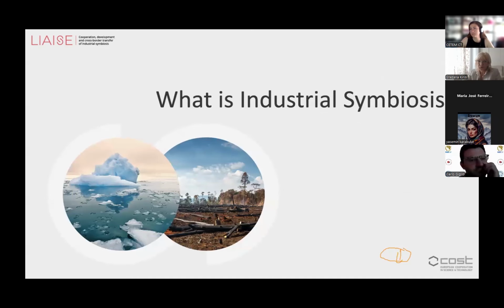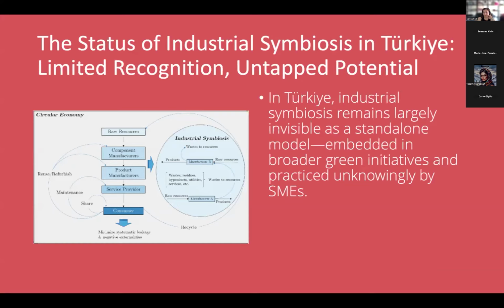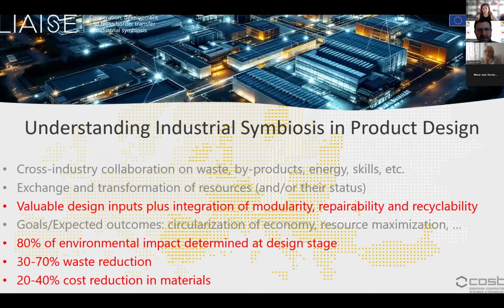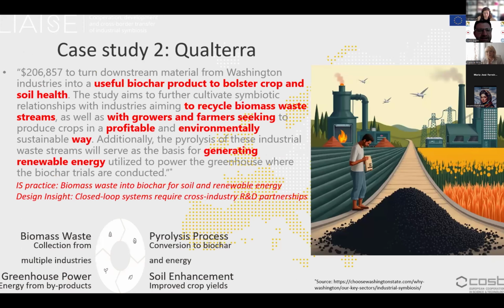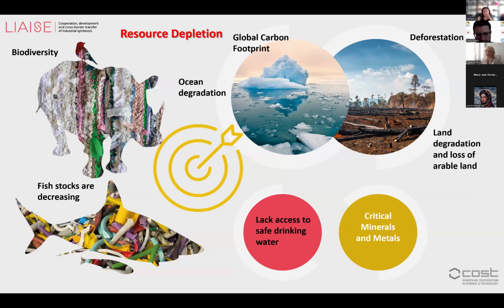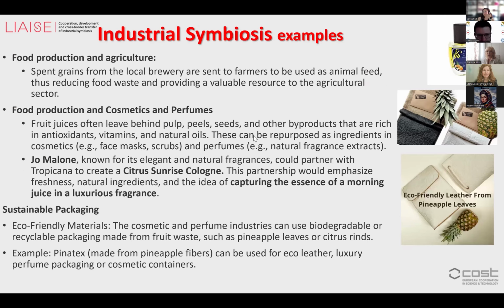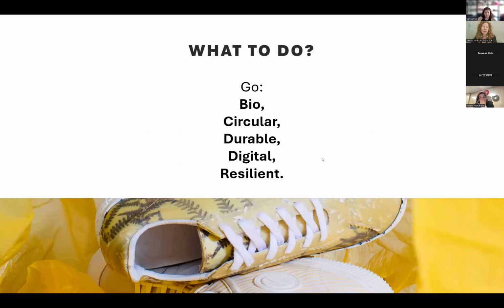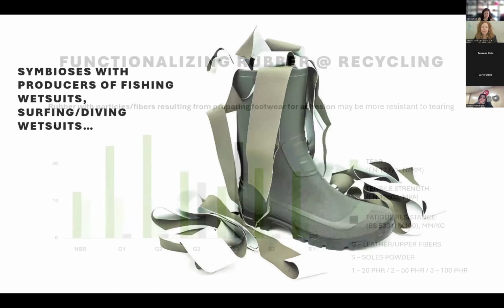LIAISE COST Action Webinar 31/05/2025 (Postponed f. April) - Industrial Symbiosis on product design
Join us for an insightful session where four distinguished experts will explore how product design can drive the implementation of Industrial Symbiosis. This webinar will highlight real-world case studies, essential concepts, and the vital role of education and awareness in transitioning towards a circular economy.

🔹 Yasmin Karabulut addresses Challenges in the Implementation of Industrial Symbiosis: The Role of Awareness and Education, emphasizing the importance of capacity building and stakeholder engagement for effective symbiosis integration.

🔹 Carlo Giglio presents Industrial Symbiosis in Product Design: Bridging Research with Real-World Case Studies, offering a unique look at how academic insights translate into practical applications across industries.

🔹 Snezana Kirin unpacks Circular Economy: Basic Concepts and Examples, providing a clear foundation for understanding how circular principles underpin successful symbiotic collaborations.

🔹 Maria José Ferreira introduces Industrial Symbiosis in the Footwear Sector, sharing innovative approaches and materials that demonstrate how traditional industries can embrace circularity through design.

This webinar is an opportunity to learn how Industrial Symbiosis can be a catalyst for sustainable product development. Don't miss this chance to gain valuable knowledge from thought leaders shaping the future of eco-conscious design.